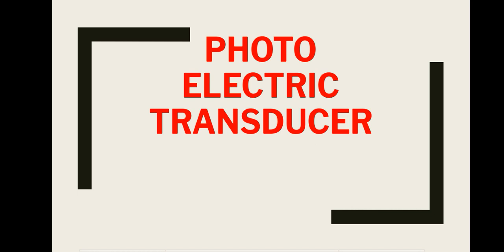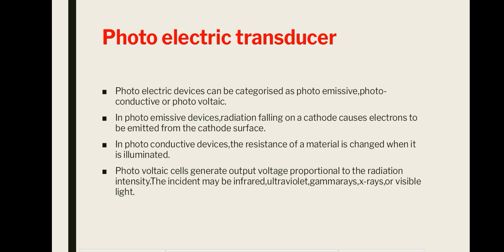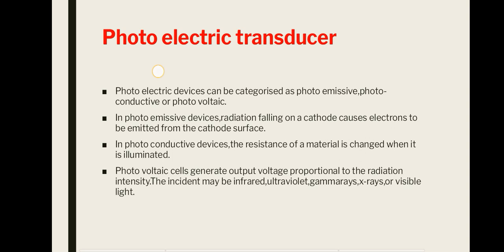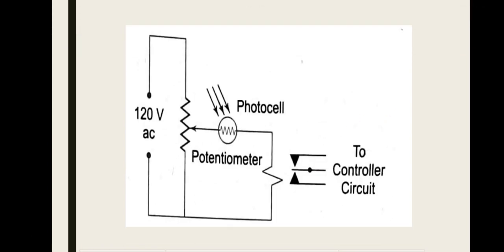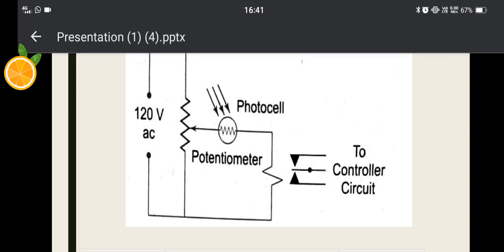September 7, 2023